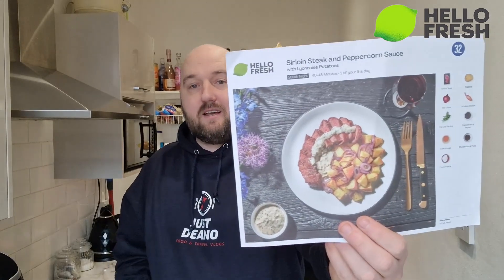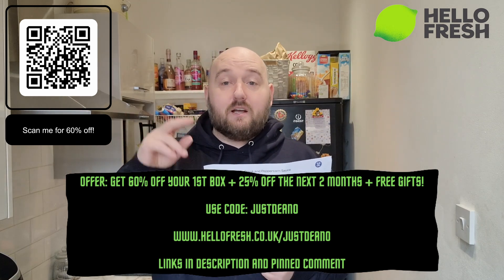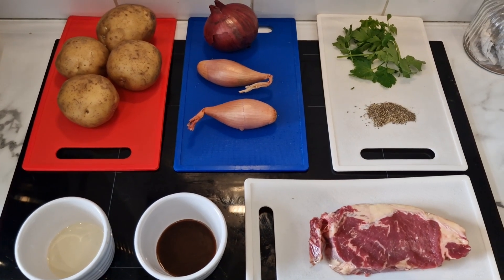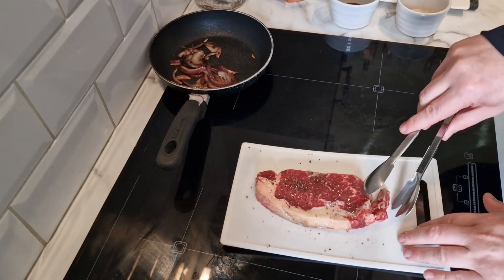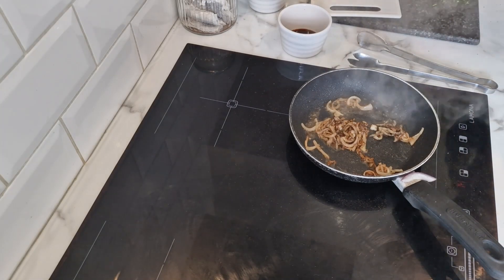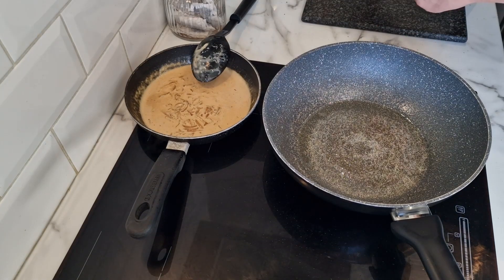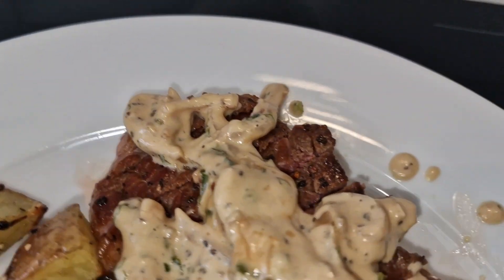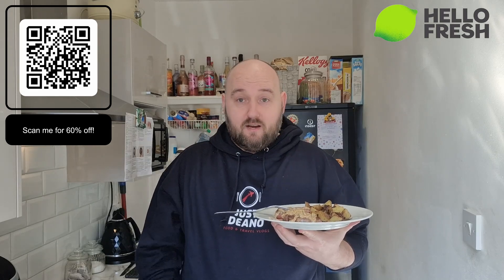SIRLOIN STEAK With HOMEMADE PEPPERCORN SAUCE and Lyonnaise Potatoes !!! - Food Review - Home Cooking